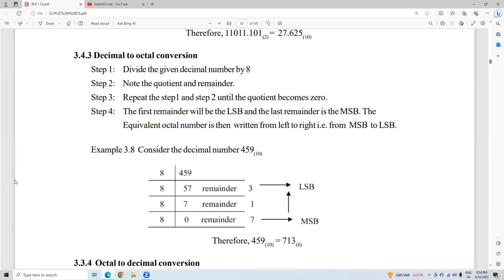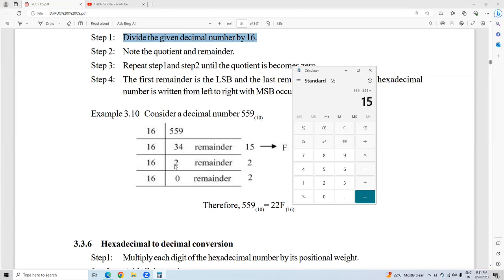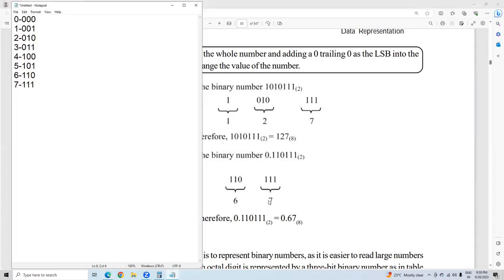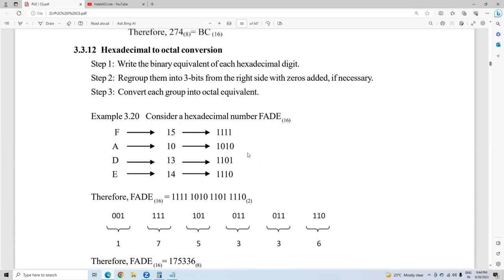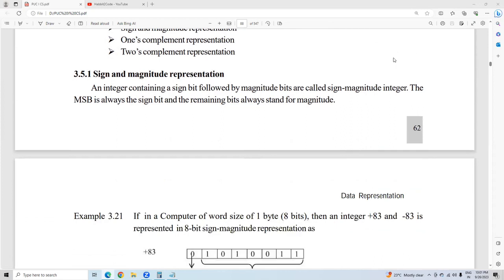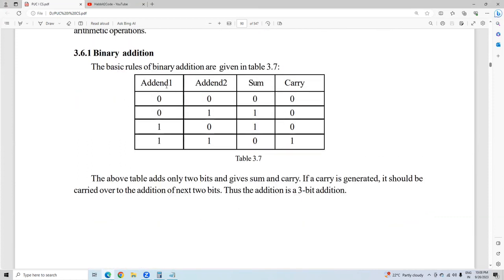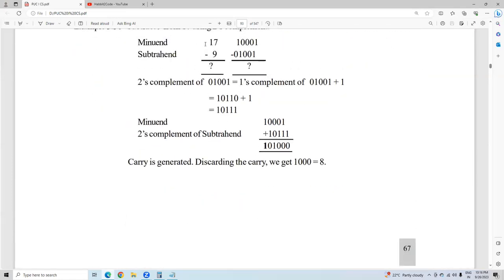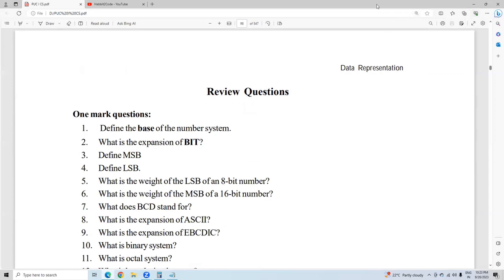PUC I YEAR CS Chapter 3 Part 3